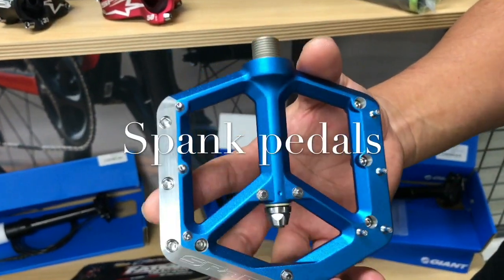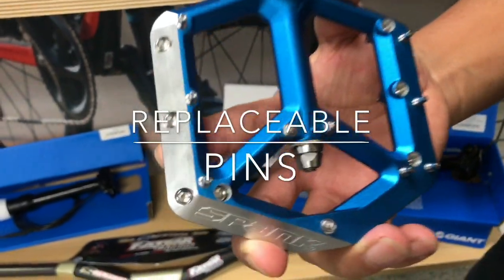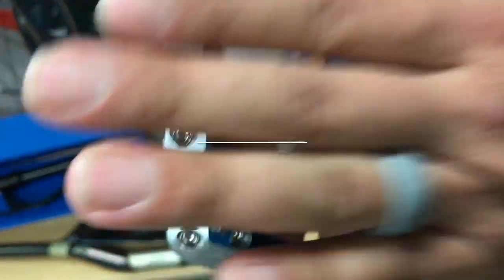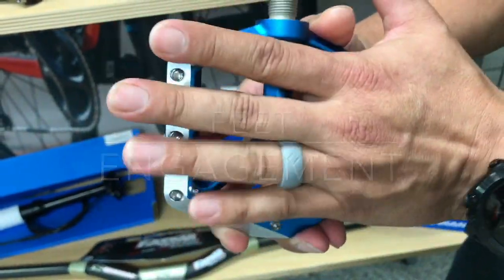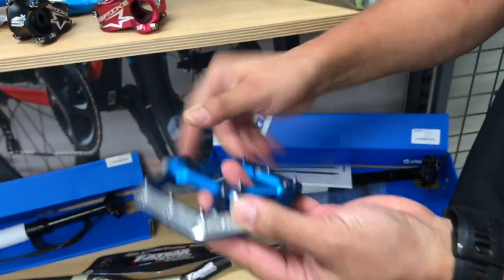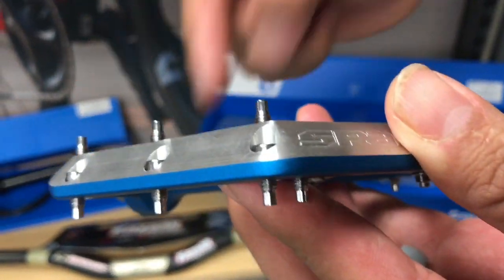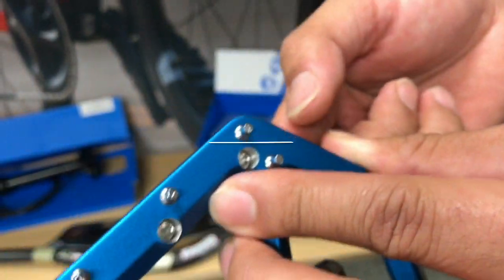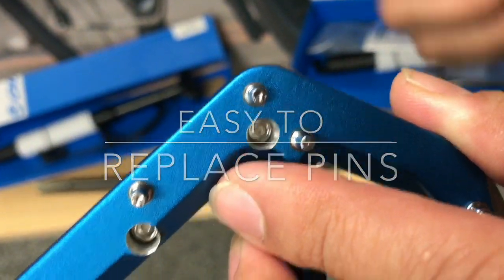Spank Pedals | Bicycle Warehouse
Spank Pedals have an easy replaceable pin in case one is broken off during riding. Your foot has full engagement with the pedal giving you more control. The SPIKE Pedal's svelte 12mm thin forged alloy body not only maximizes pedaling clearance, but also grip and stability, by placing the rider's foot closer to the pedal axle.
It's your World, Ride it!